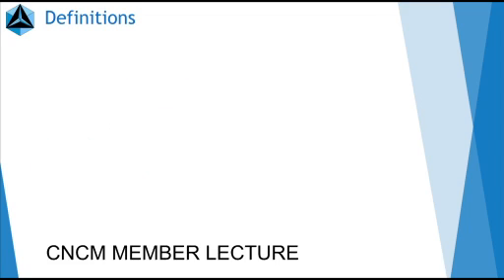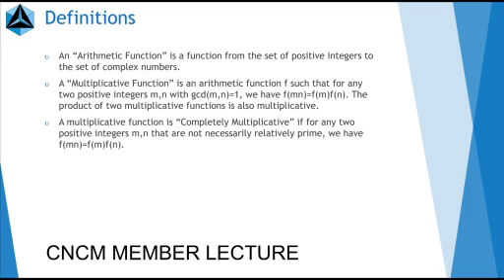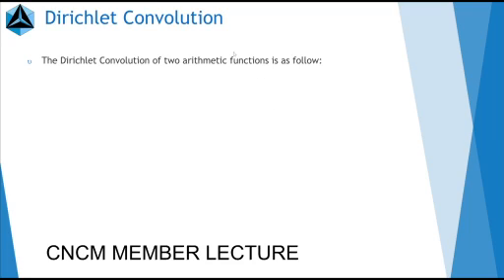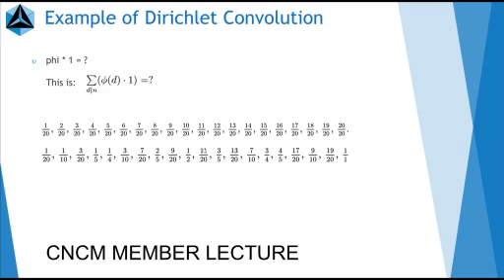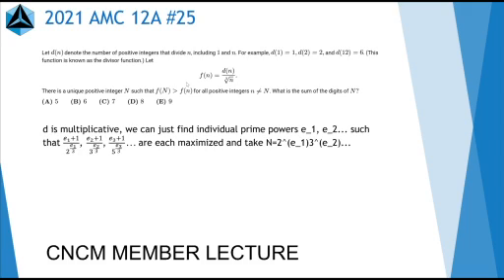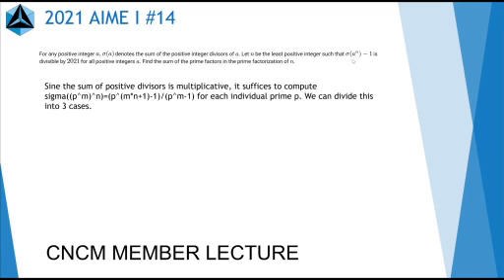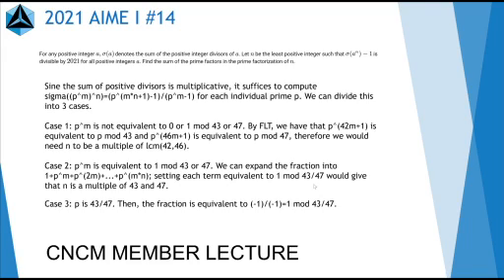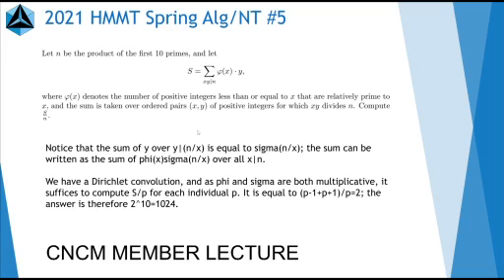Multiplicative Functions - CNCM Member Lecture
Kelin offers a Member Lecture regarding Multiplicative Functions!